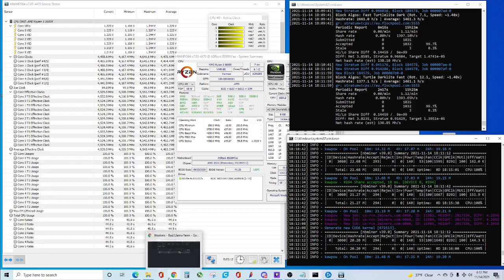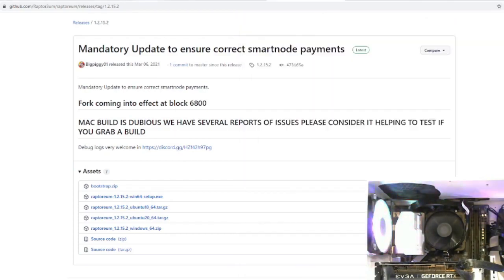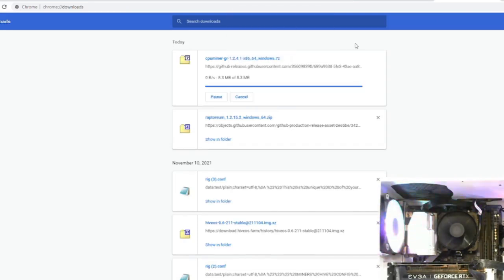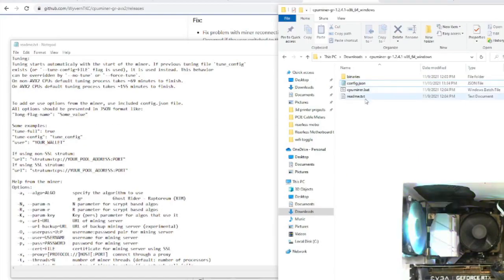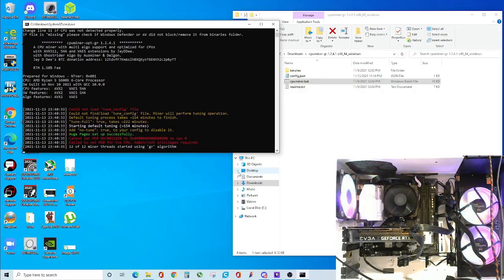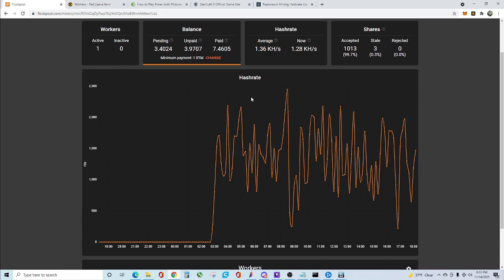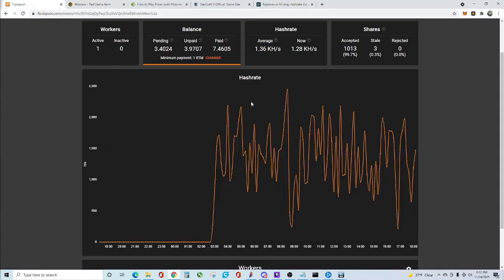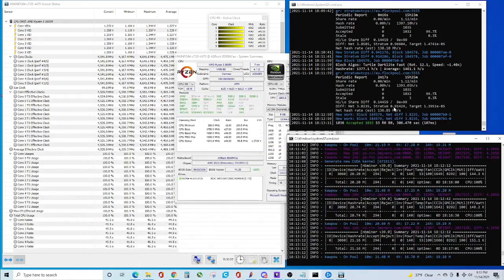How to start CPU Mining Raptoreum on Windows 10 with a Ryzen 5 5600x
This is a video how to start Raptoreum Mining in 5 minutes or less.

These are the error codes i got at first (with no admin rights):
Could not load 'tune_config' file
huge pages: failed to open policy 5
huge pages: Failed to add account rights 6
could not prepare huge pages. Might require admin/root privilege
restart of the machine can also help with this problem
to access MSR register administrator privileges are required
failed to set MSR for the CPU. Admin/root privileges required

After restart and admin rights
Cannot set MSR 0xC001020 to 0x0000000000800 on cpu 0